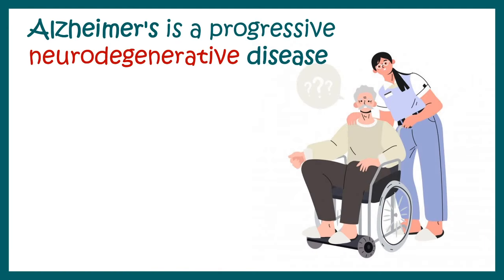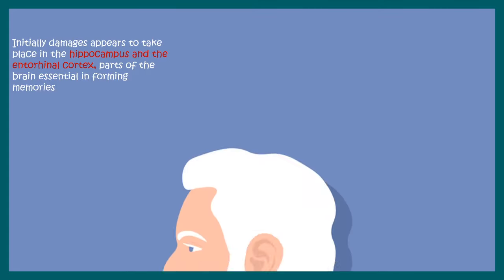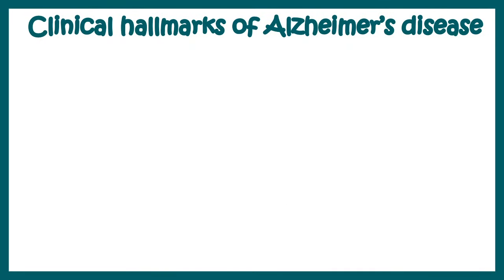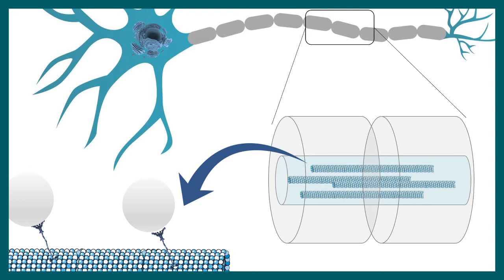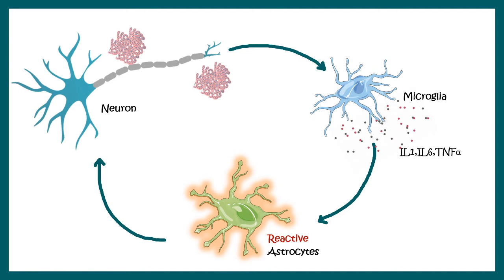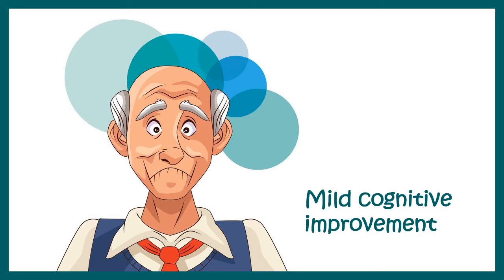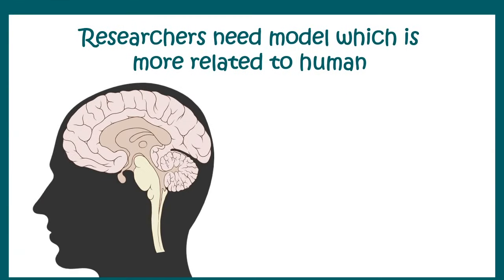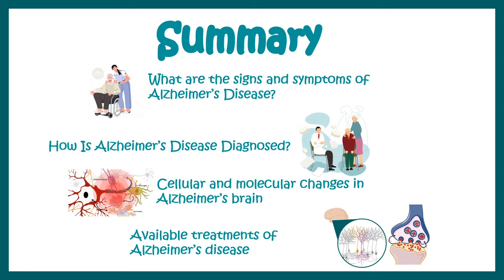Alzheimer's disease - plaques, tangles, causes, symptoms, pathology and current research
This video talks about Alzheimer's disease - plaques, tangles, causes, symptoms, pathology and current research.
In summary this video comprises:
1) What are the signs and symptoms of Alzheimer’s Disease?
2) How Is Alzheimer’s Disease Diagnosed?
3) Cellular and molecular changes in Alzheimer’s brain
4) Available treatments of  Alzheimer’s disease